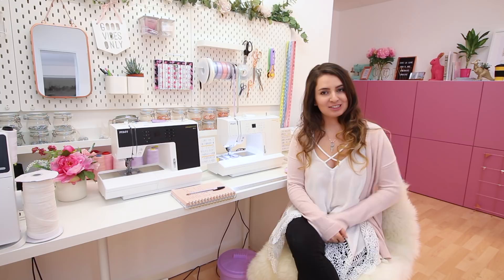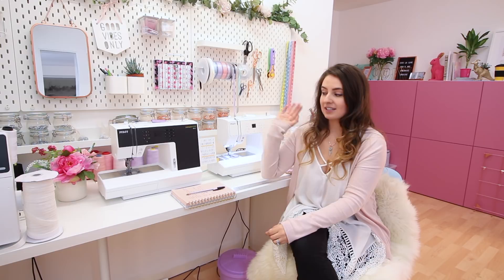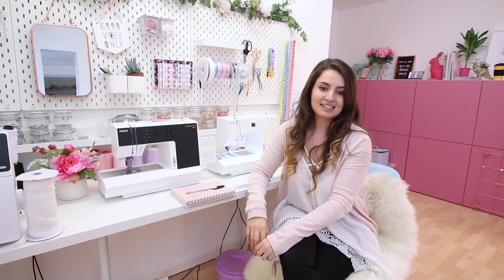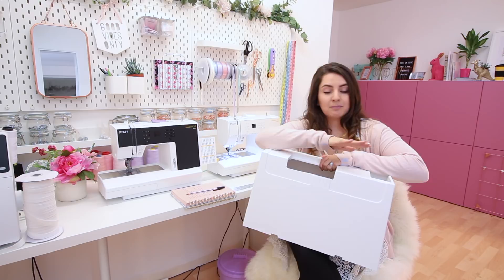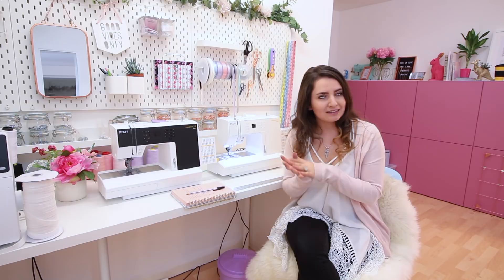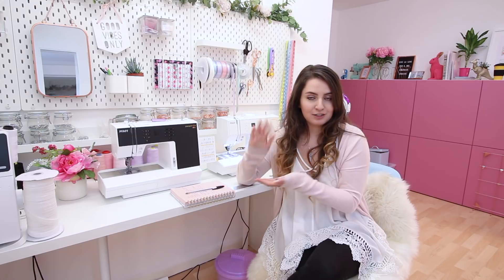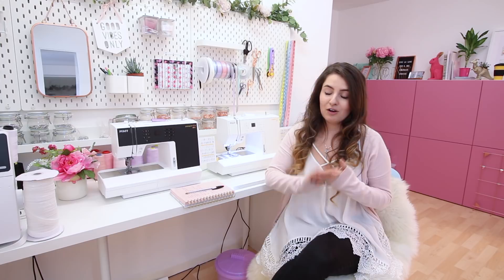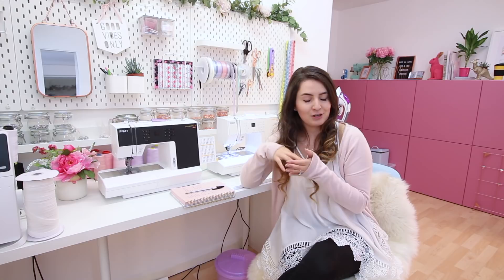Why I Chose The Pfaff Passport 2.0 & 3.0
I'm talking about why I decided to go for the Pfaff Passports when setting up my sewing studio.

I though I would share his information for anyone who is looking to purchase a new machine or is just interested specifically in the Pfaff Passports.

This is not a sponsored video so these thoughts and opinions are all mine!